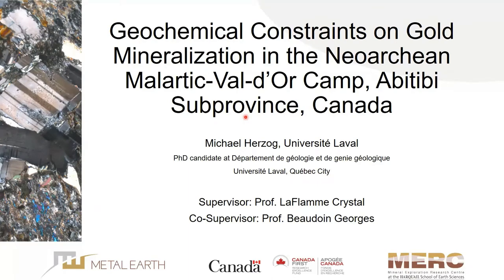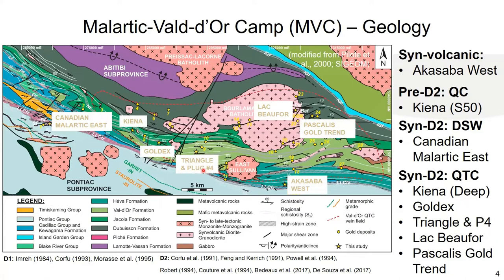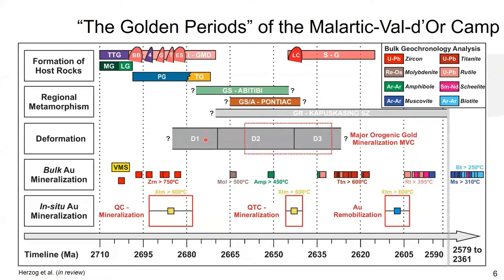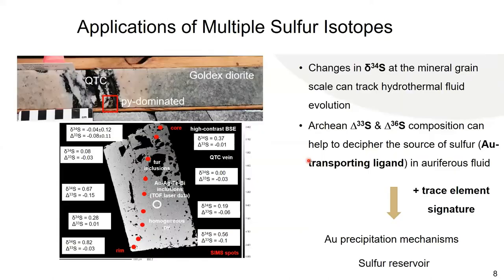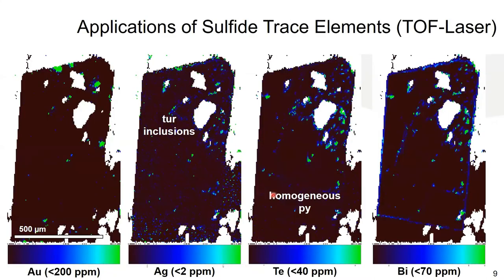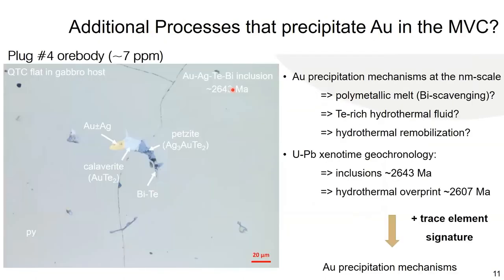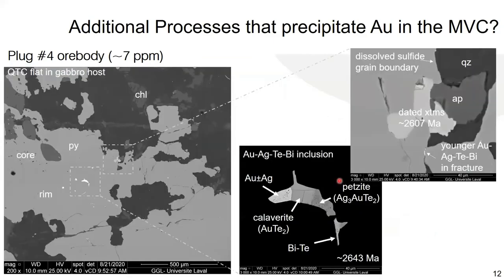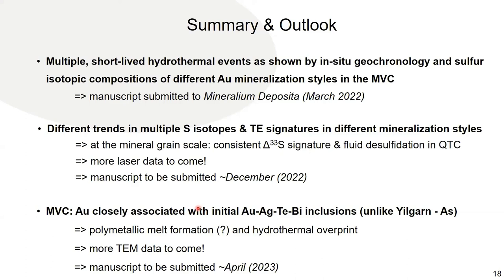Michael Herzog - Geochemical constraints on gold mineralization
Geochemical Constraints on Gold Mineralization in the Neoarchean Malartic-Val-d’Or Camp, Abitibi Subprovince, Canada.
Presented day 4 of the four-day Metal Earth Partner Meeting series in April 2022, during Source to Sink section of the meeting.